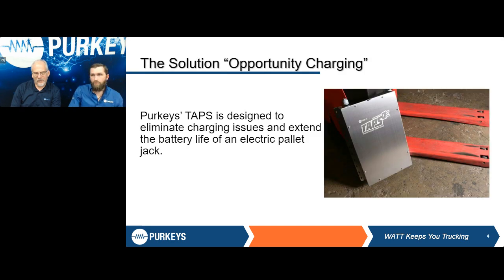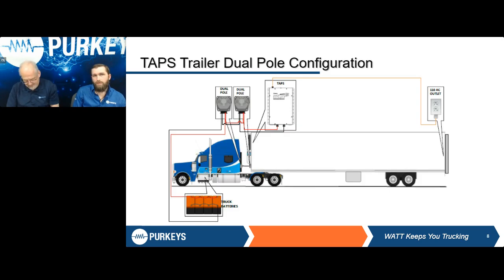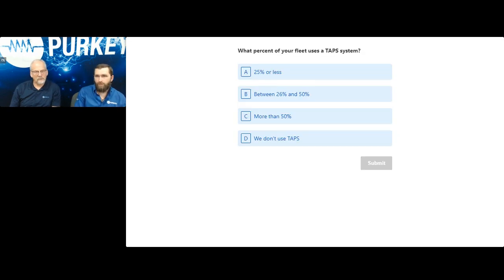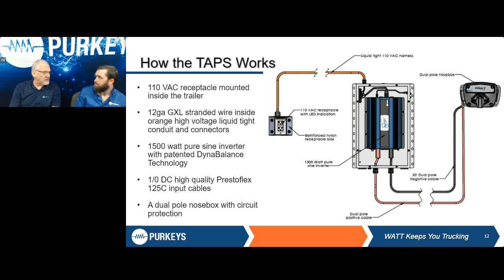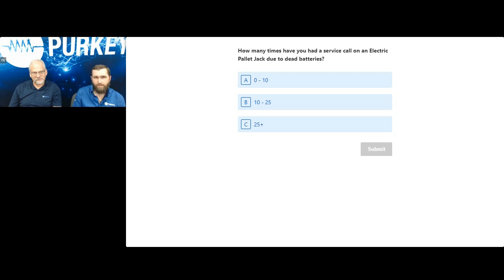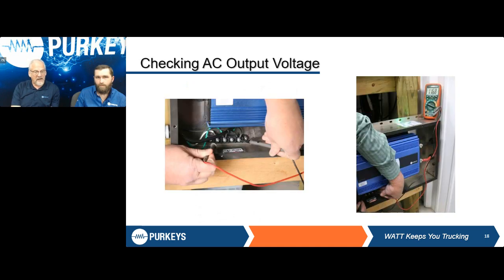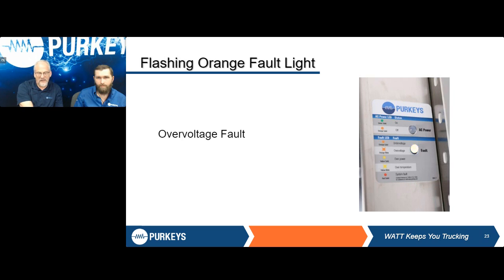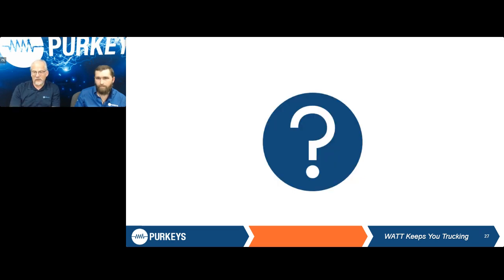Protecting & Maintaining Electric Pallet Jack Batteries Webinar - Purkeys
The Purkeys Trailer Auxiliary Power System (TAPS)™ is designed to eliminate charging issues and extend the battery life of an electric pallet jack. It allows drivers to power tools and equipment and helps maintain the life of pallet jack batteries.

Watch this webinar recording as our experts discuss the benefits of the TAPS for protecting and maintaining batteries, as well as specific actions to be taken when troubleshooting the TAPS system.